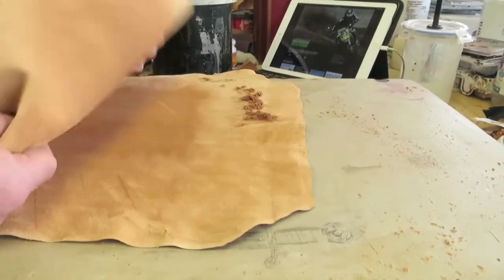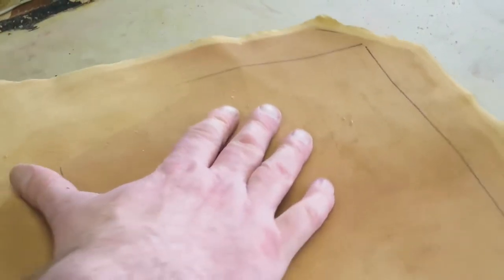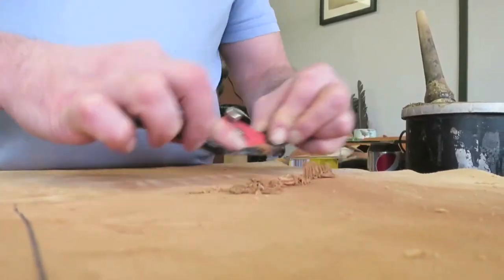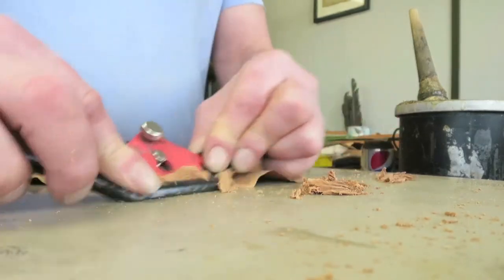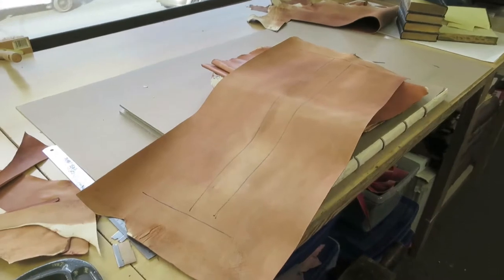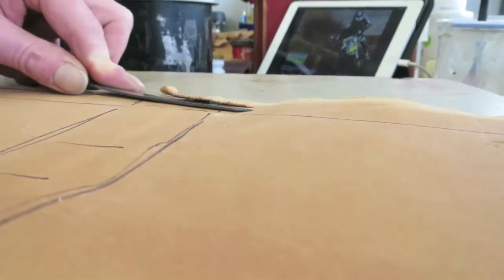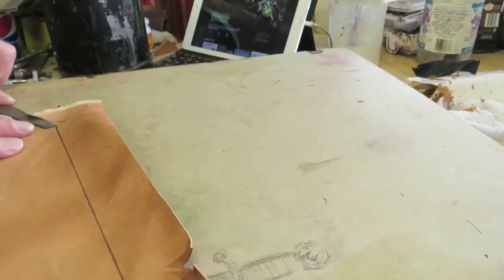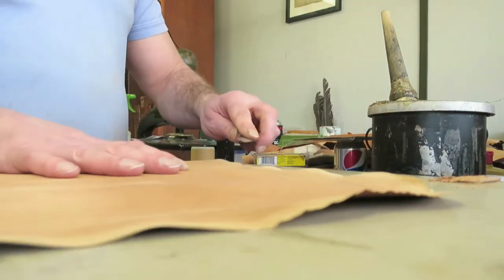Old English Bindery Vlog #1 - Paring Leather for a Set of Vancouver's Voyages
Join us for our first bindery vlog! Richard is paring leather to bind a set of Vancouver's Voyages.

We're excited to share some of our projects with you.

Old English Bindery is a traditional bindery located in North Vancouver, British Columbia, Canada. We are a third generation bookbinding business that specializes in the restoration of antiquarian books & documents, and fine bindings.

If you are a book collector, or are looking to get started in the acquisition of rare and antiquarian books & ephemera, make sure to check out our sister business, E.C. Rare Books: